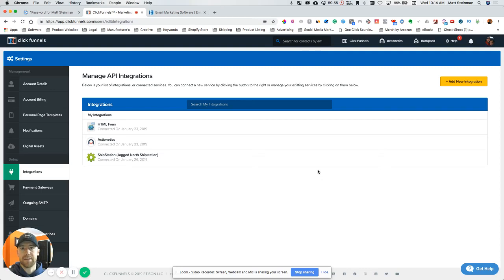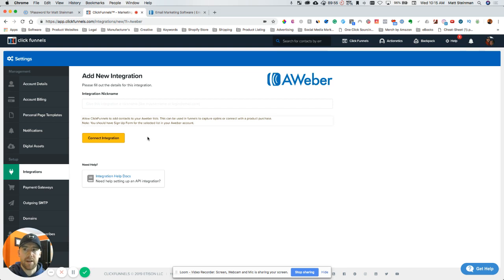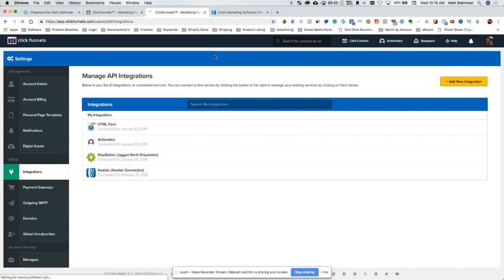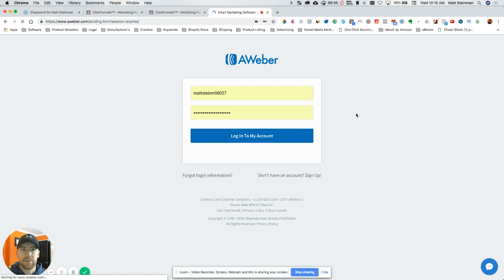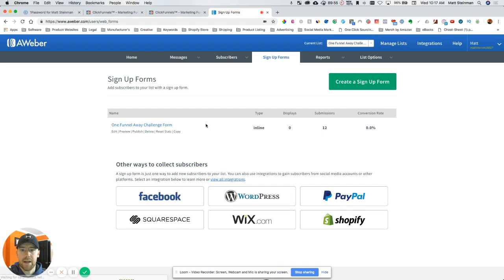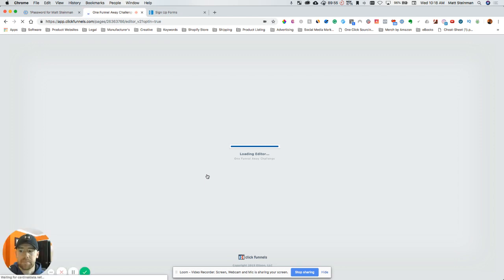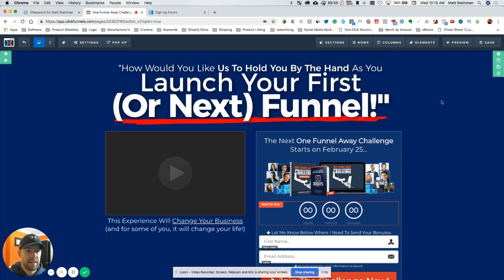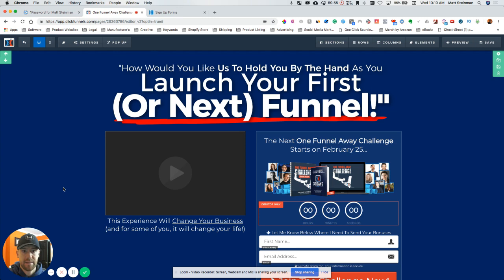Step-By-Step Guide On How To Integrate ClickFunnels With Aweber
Connecting ClickFunnels and Aweber can be accomplished in under 5 minutes. In this video, I'll ensure you have a few things properly set up inside Aweber for the connection to work properly.

Matt Steinman